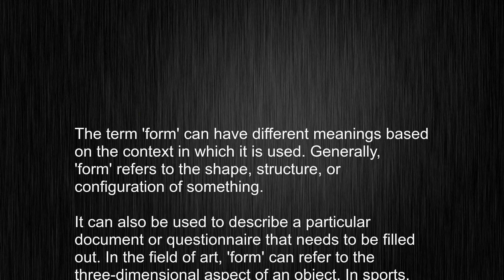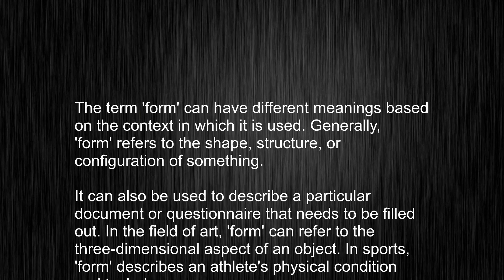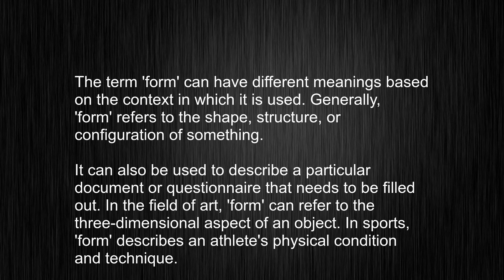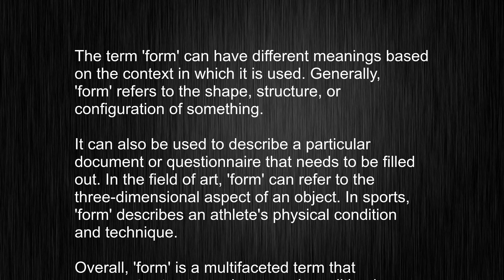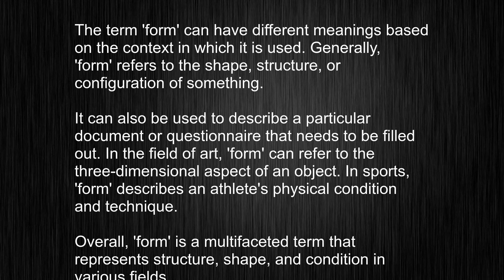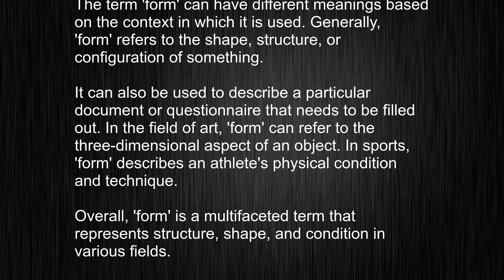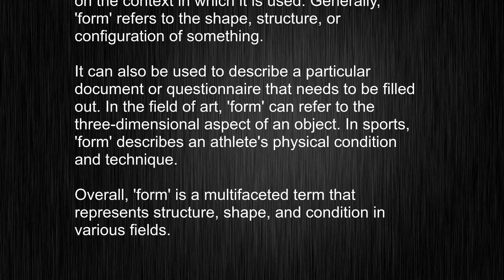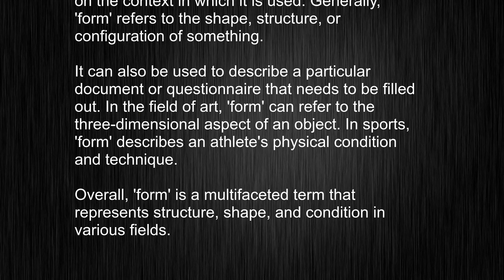What's the meaning of "form", How to pronounce form?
This video tells you what "form" means, how to pronounce it, provides a pronunciation guide and an accurate definition.
   00:00 Pronunciation
   00:22 Meaning

   - What is the meaning of form
   - How to say form
   - What is the definition of form
   - How to pronounce form

   Visit our free audio/video dictionary tutorial to learn how to correctly pronounce words/names and to learn their meanings, definitions, just like form definition and meaning in Merriam-Webster, form definition and meaning in Collins English Dictionary, form definition and meaning in The Oxford English Dictionary, form definition and meaning in Longman Dictionary of Contemporary English, form definition and meaning in Cambridge Advanced Learner's Dictionary, and more.